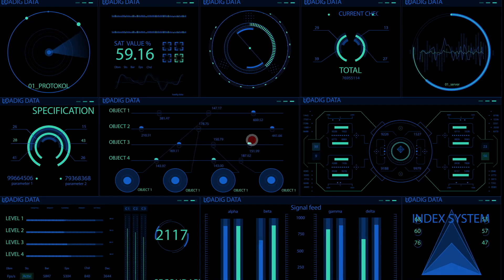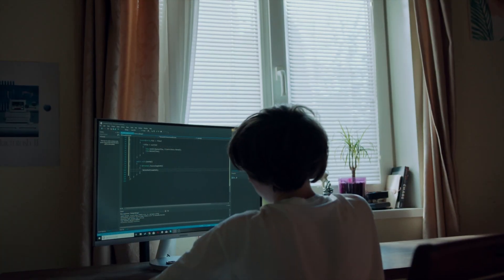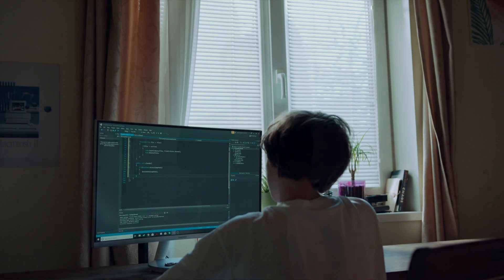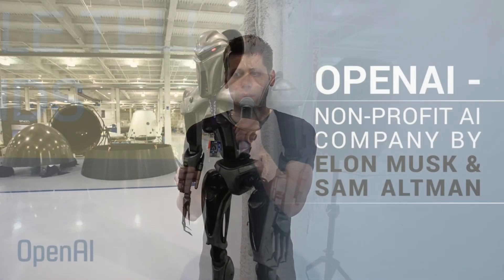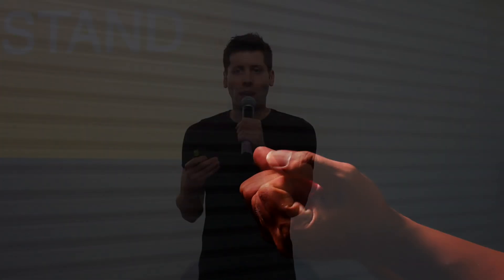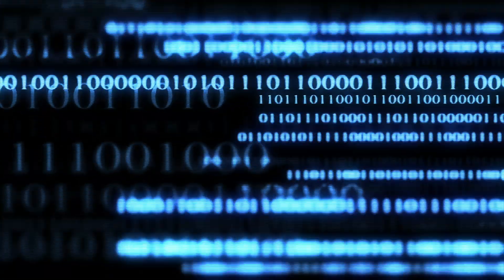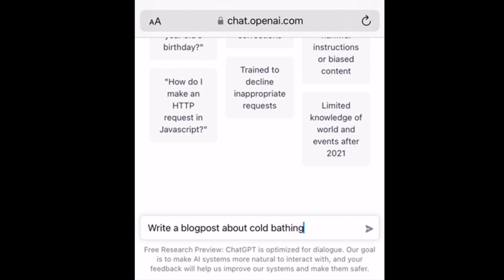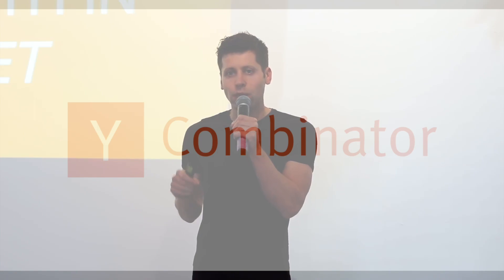Sam Altman: The Technology Entrepreneur and Who is Shaping the Future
video updates.

In the world of technology entrepreneurship and investing, few figures are as well-known and respected as Sam Altman. Altman is a software engineer, investor, and businessman who has made a name for himself by co-founding companies such as Loopt and OpenAI, and by serving as the President of the renowned startup incubator and seed accelerator Y Combinator.
when we release other interesting videos on interesting topics. let's go.

Altman was born in Los Angeles, California in 1985 and grew up in the Brentwood neighborhood. He showed an early interest in computer programming, and at the age of 13, he wrote his first computer program, a simple game called "Bubble Shooter." In 2003, he enrolled at Stanford University to study computer science, but dropped out after two years to pursue his entrepreneurial ambitions.
In 2005, Altman co-founded Loopt, a location-based social networking service. The company was a success, and in 2012 it was sold to Green Dot Corporation for $43.4 million. After the sale of Loopt, Altman became involved in the startup community and joined Y Combinator as a part-time partner. In 2014, he was appointed President of the organization, where he played a key role in helping young entrepreneurs develop their ideas and launch successful companies.
In 2015, Altman co-founded OpenAI, a nonprofit research company that is dedicated to promoting and developing friendly artificial intelligence. Altman has been a vocal advocate for the responsible development of AI, arguing that it has the potential to solve some of the world's most pressing problems. He has also been an active investor, making early-stage investments in companies such as Airbnb, Dropbox, Reddit, and Instacart.
Altman has received numerous awards and accolades for his work in the technology industry. In 2016, he was named one of the "100 Most Creative People in Business" by Fast Company and was included on Forbes' "Midas List" of top technology investors. He has also been recognized as one of the "Top 100 Global Thinkers" by Foreign Policy magazine.
In conclusion, Sam Altman is a highly successful technology entrepreneur and investor who is helping to shape the future of the industry. Through his work with Y Combinator, OpenAI, and numerous startups, Altman has demonstrated a keen ability to identify and support promising new ideas and technologies. He is a thought leader in the field of artificial intelligence and a passionate advocate for the responsible development of this technology.

OpenAI is a research institute focused on artificial intelligence and machine learning. It was founded in 2015 by a group of entrepreneurs and researchers, including Elon Musk and Sam Altman. The goal of OpenAI is to advance the field of AI and to promote its responsible and safe use. OpenAI conducts research in a variety of areas related to AI, including natural language processing, computer vision, and robotics. It has also developed several widely-used AI technologies, such as GPT, which is a large language model trained to generate human-like text. OpenAI is based in San Francisco, California.

GPT, or Generative Pretrained Transformer, is a large language model that was trained by OpenAI. It is designed to generate human-like text by predicting the next word in a sequence based on the previous words that have been input. GPT is capable of generating text in a variety of styles and formats, including news articles, poems, and stories. It can also be fine-tuned for specific tasks, such as translation or summarization.

Y Combinator is a startup accelerator that provides seed funding, mentorship, and resources to early-stage startups. The program was founded in 2005 by Paul Graham, Trevor Blackwell, and Jessica Livingston and has since helped launch thousands of successful companies, including Dropbox, Reddit, and Airbnb.
Participating in Y Combinator's program typically involves a three-month intensive mentorship period, during which startups receive guidance on how to develop and grow their businesses. At the end of the program, startups pitch their businesses to a group of investors at a Demo Day event.
One of the key benefits of participating in Y Combinator is the access to a network of successful entrepreneurs and investors. Startups are able to tap into this network for advice, support, and potential funding. Additionally, the program provides a structured framework for startups to follow, which can be helpful for founders who are just starting out.
Overall, Y Combinator has established itself as one of the top